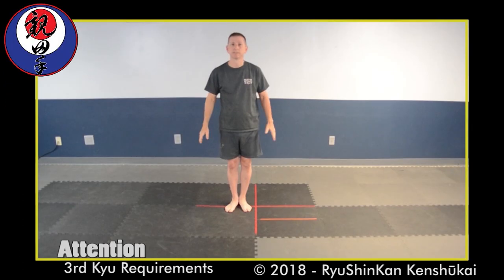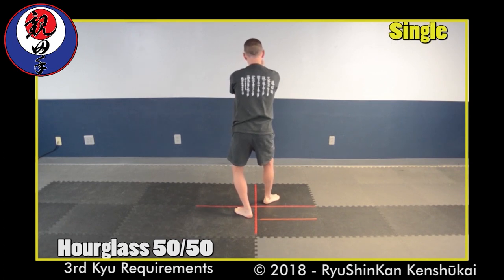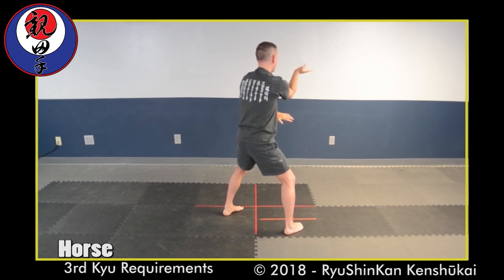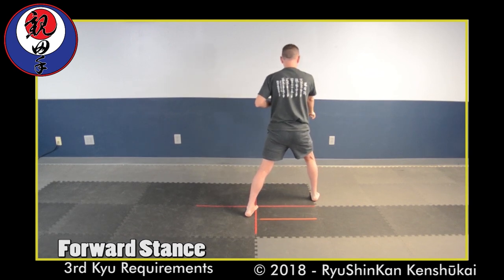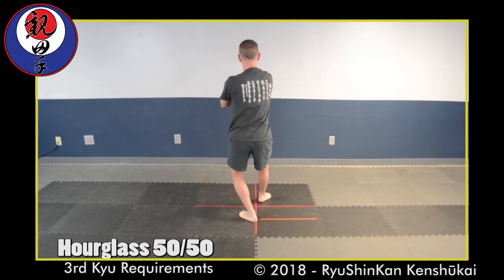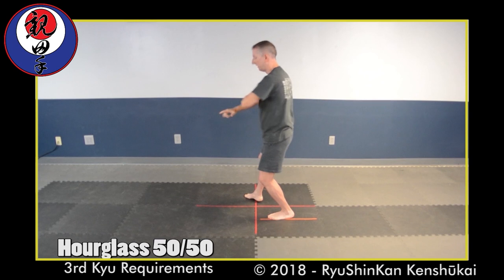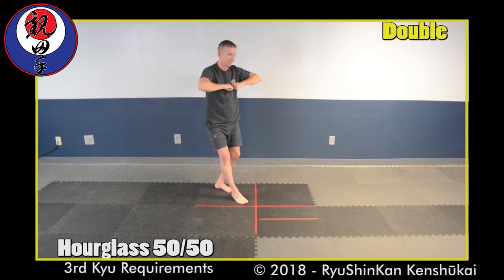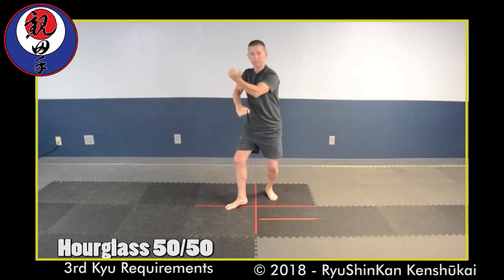Renshu - Kumo no Orimono Dai Ichi - Spider Web 1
Part of the Chinese Lineage was a very long kata called Spider Web.  Taika broke it down into several pieces.  This was the first section we all got starting around 1995/96 and this version is as close to the original video that I have of Taika doing it as I think I can get.  It is in our 3rd kyu requirement video but I broke it out as several people kept asking for it by itself.  Probably should refilm it as the cameras used at the time had pretty high compression that my DSLR does not.  So I'll add that to my list of things to do.

There are several other pieces of Spider that were broke down into numerous renshu (exercises).  This is the first one and we typically reserve the others for yudansha.  It is unknown how much of the full kata we got as pieces as he never clarified.